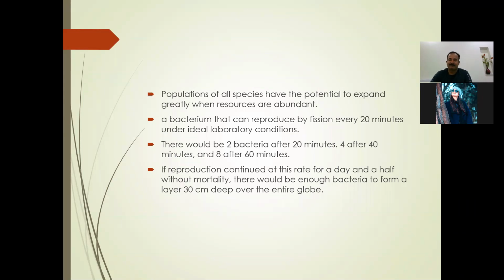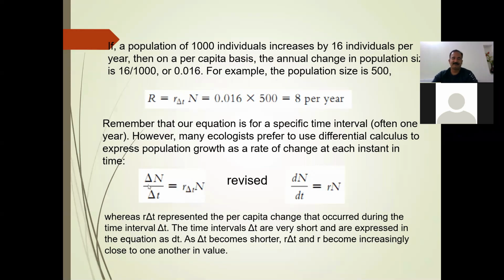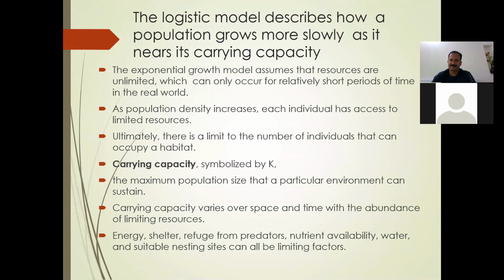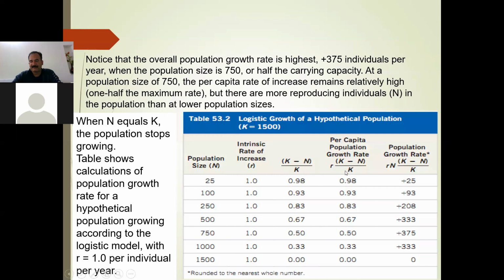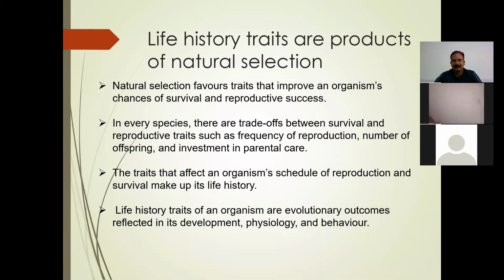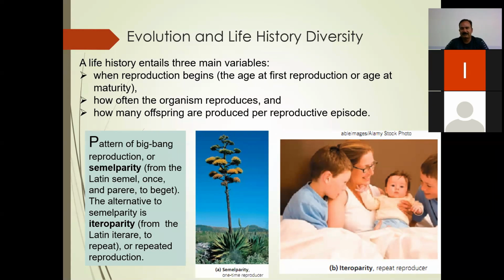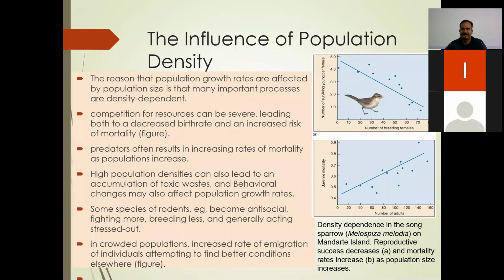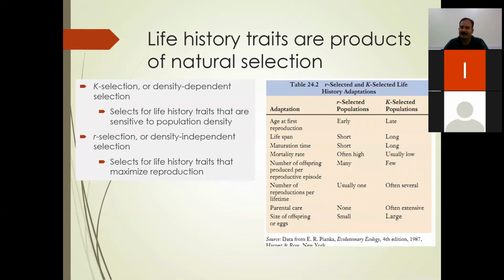Population Ecology III Population growth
Peter H. Raven, George B. Johnson, Kenneth A. Mason, Jonathan B. Loson, & Susan R. Singer 2016. Raven Biology,  11th Edition McGraw  Hill Education
Biology, Seventh Edition Neil Campbell  and  Jane Reece Chapter 52 : Population Ecology

Thanks
To  NatureVison Team
Artist: David Fesliyan, Album; Fesliyan Studios
Software: Filmora9